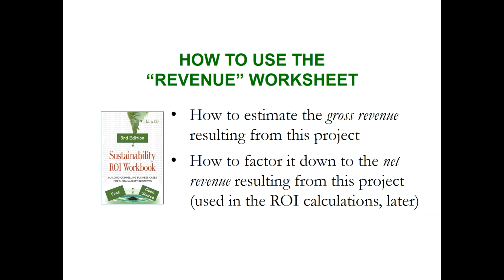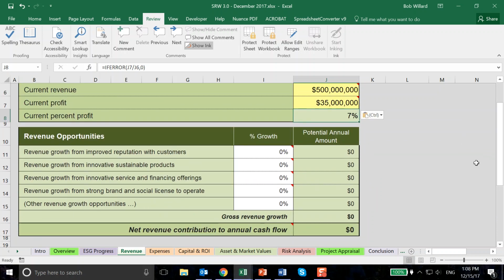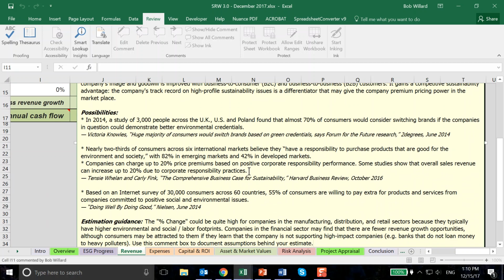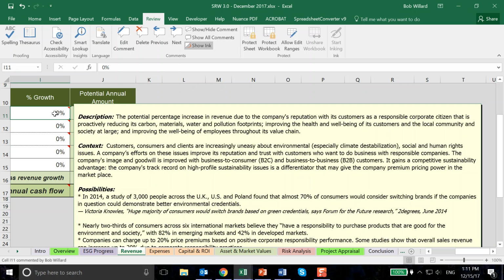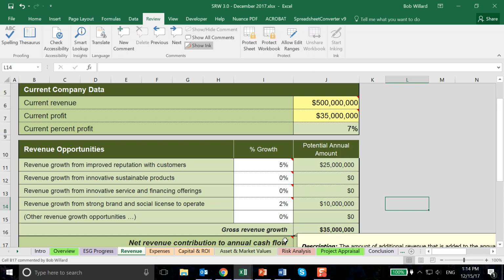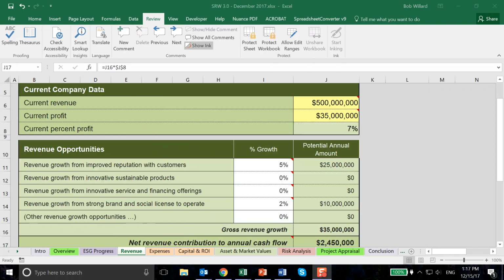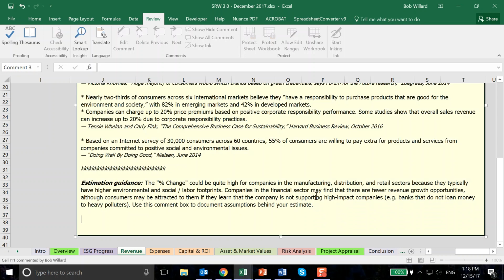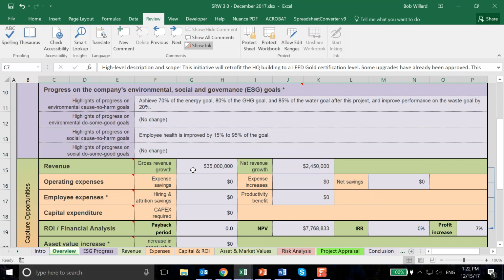SRW – Revenue worksheet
This help video explains how to use the Revenue worksheet in the "Sustainability ROI Workbook."